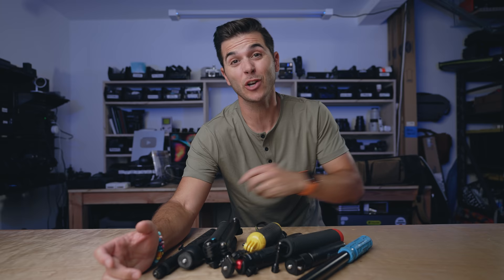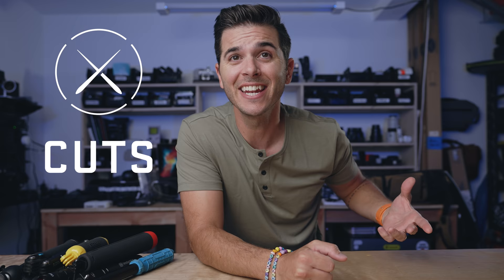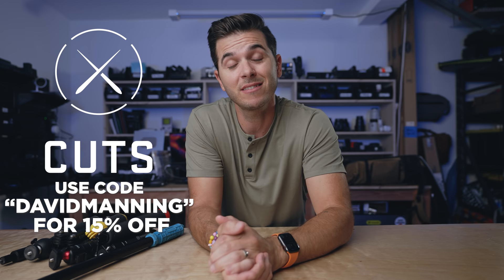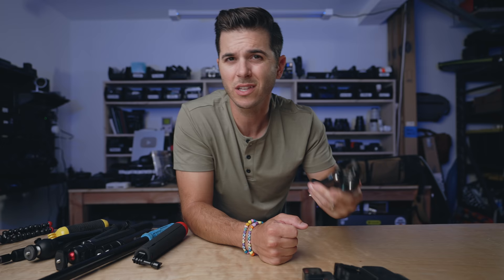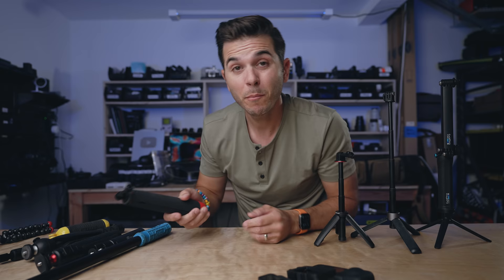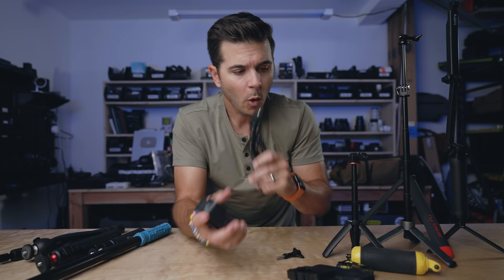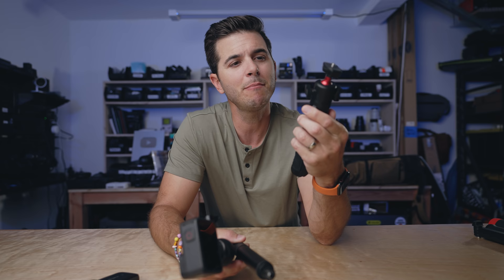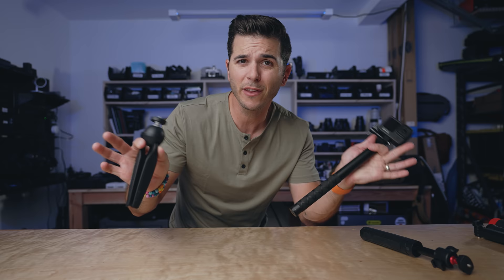BEST GRIPS/TRIPODS for GoPro Hero 10/Osmo Action/Insta360 - 2021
Best grips, tripods, and poles for GoPro, Osmo Action, Insta360 in 2021

Insta360 Invisible Selfie Stick
Manfrotto Pixie
Ulanzi MT-16
GoPro 3-Way
PGYTech Grip
Ulanzi Grip
UK54 Pole

🕶The sunglasses
✈️The travel bag

CHAPTERS
00:00 - Intro
01:04 - Sponsor Cuts Clothing
02:04 - All the OPTIONS
11:38 - DIAPER SHOUTOUTS
13:28 - MY TWO CHOICES